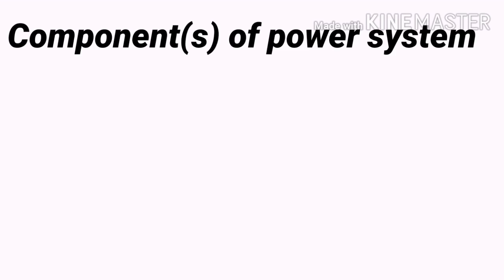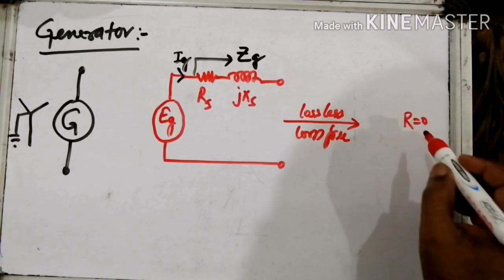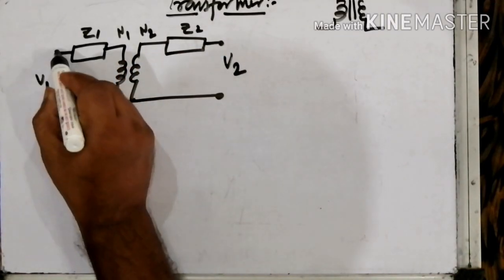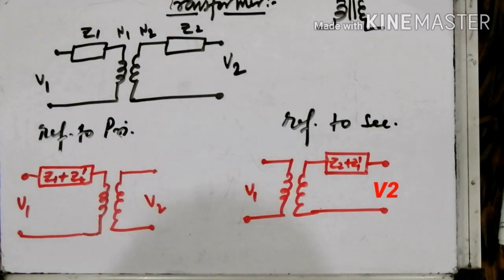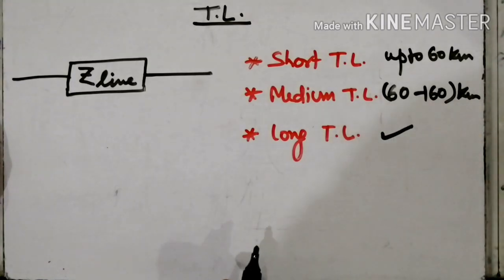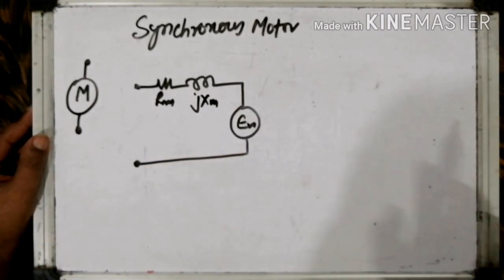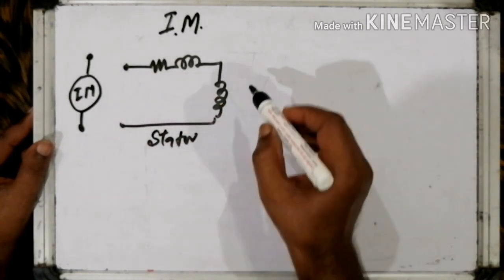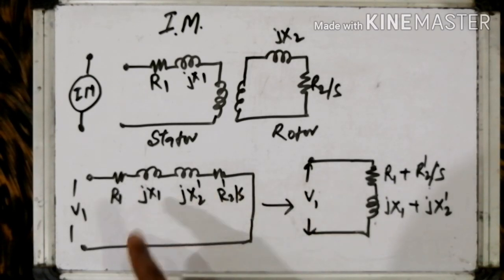MEE3101| Advanced Power System| Lecture-3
This Lecture covers the following Topics:
Modeling of Power System Components